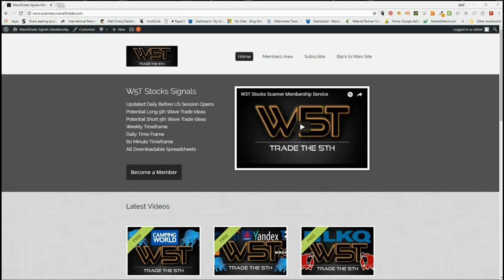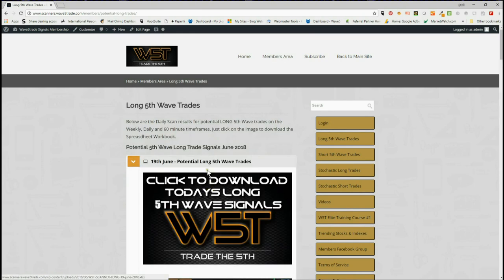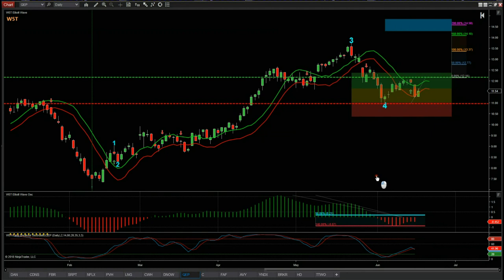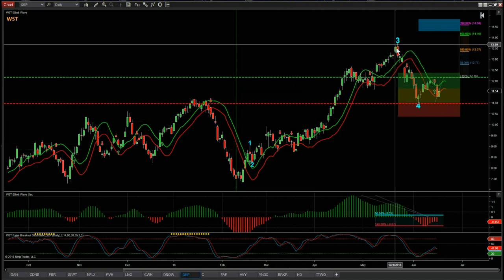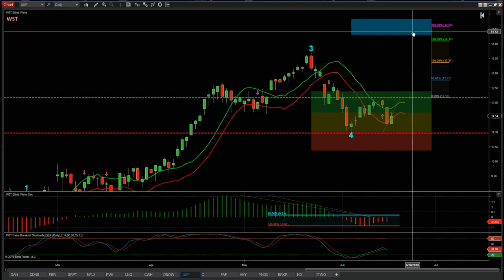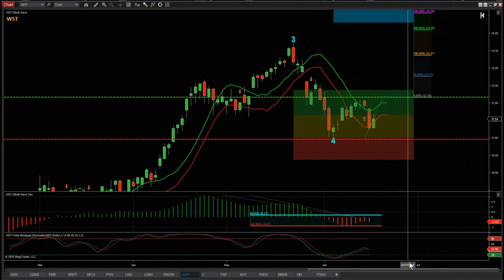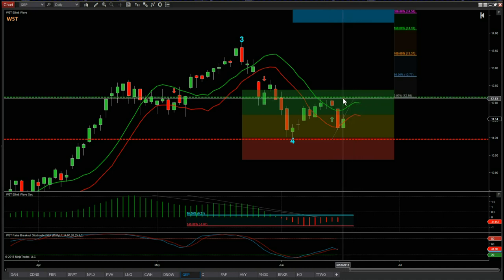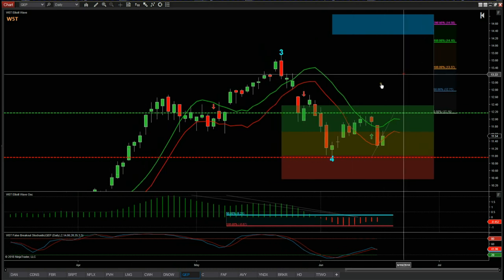Wave5trade Stocks Signals Video for potential Long on QEP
Watch the Stocks Swing Trading Setup video for a potential long trade on QEP using the Elliott Wave Indicatror Suite